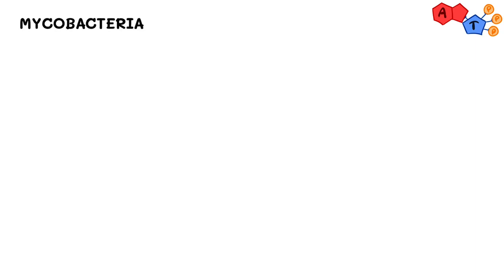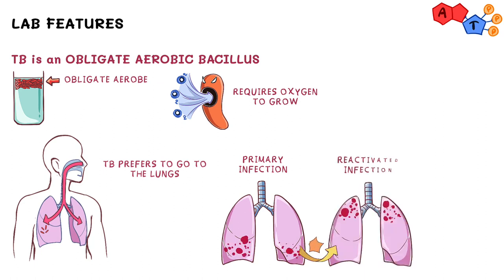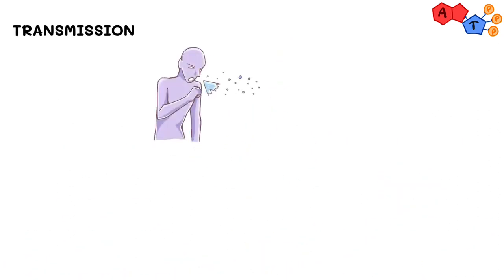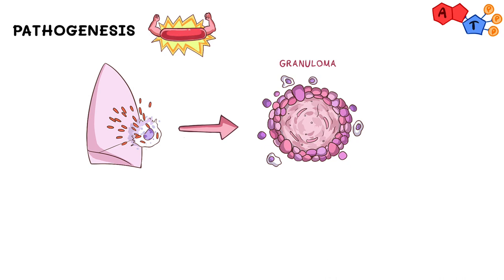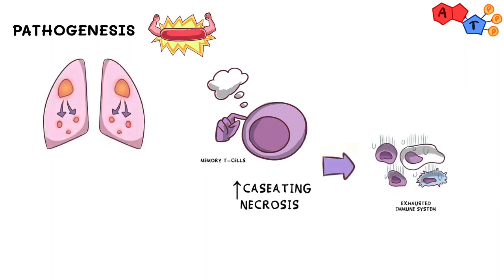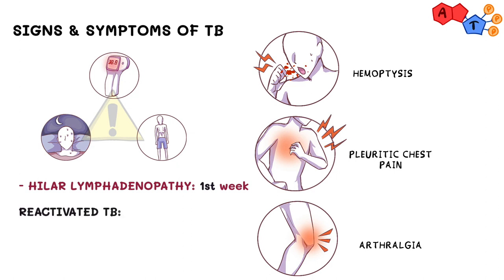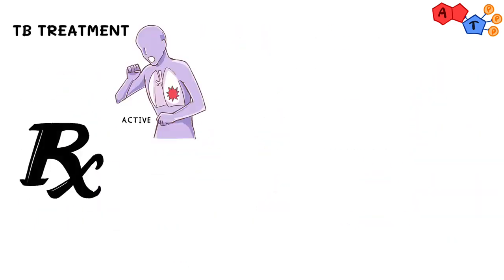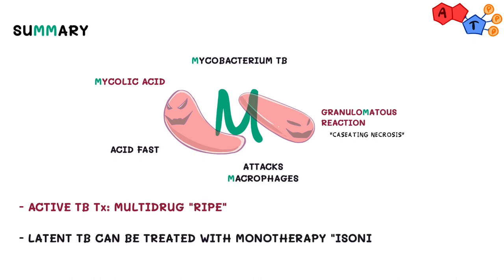Mycobacterium tuberculosis TB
An organism that is considered an endemic in some places and uncommon in others. It freaks the living out of infection control and you have to prick your skin if you want to clear yourself. Did you figure it out? TB or not TB, that's the question!

Content:
0:24 - Introduction
1:28 - Lab features
2:12 - Flash quiz #1
2:28 - Virulence factors
3:08 - Transmission
3:22 - Pathogenesis and clinical importance
6:38 - Signs & Symptoms
7:30 - Flash quiz #2
7:40 - Diagnosis
8: 38 - Treatment
9:00 - Prevention
9:40 - Summary